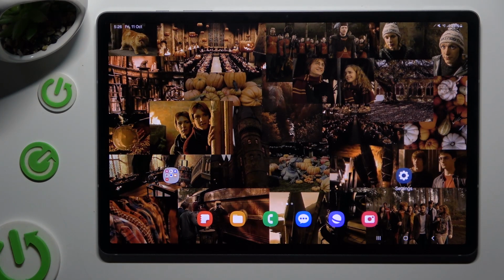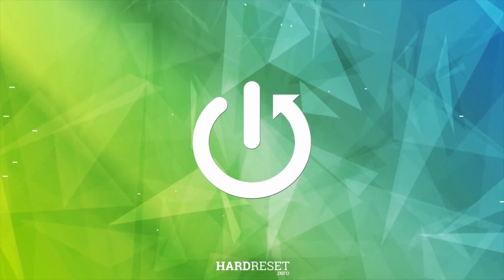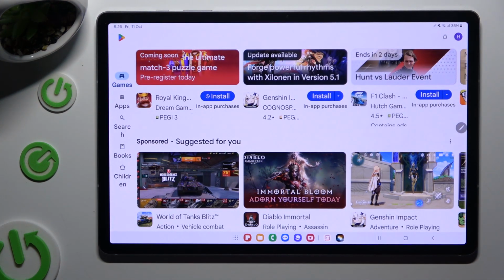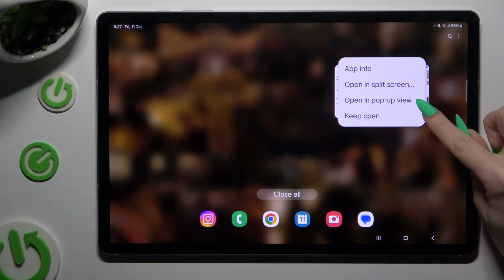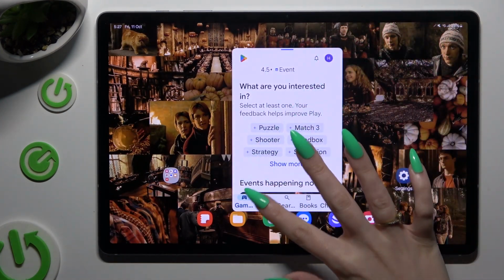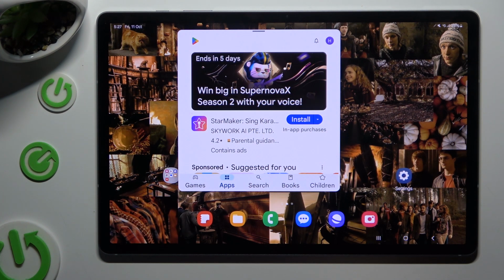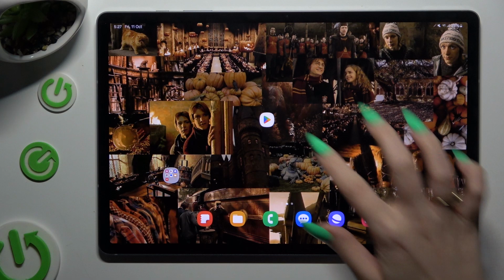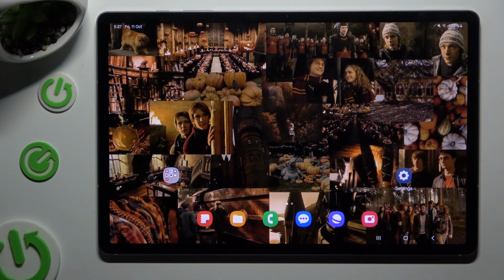How to Open Apps in Pop-Up View (Floating Windows) on Samsung Galaxy Tab S10 Plus 5G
In this tutorial, learn how to open apps in pop-up view (floating windows) on your Samsung Galaxy Tab S10 Plus 5G! Utilizing pop-up view allows for seamless multitasking, enabling you to use multiple apps at once without losing focus. Follow our step-by-step guide to activate and manage floating windows for enhanced productivity on your device.

How to open apps in pop-up view on Samsung Galaxy Tab S10 Plus 5G?
What are the steps to enable floating windows for apps on my Samsung Galaxy Tab S10 Plus 5G?
How do I resize and move pop-up windows on Samsung Galaxy Tab S10 Plus 5G?
What are the benefits of using pop-up view for multitasking on Samsung Galaxy Tab S10 Plus 5G?